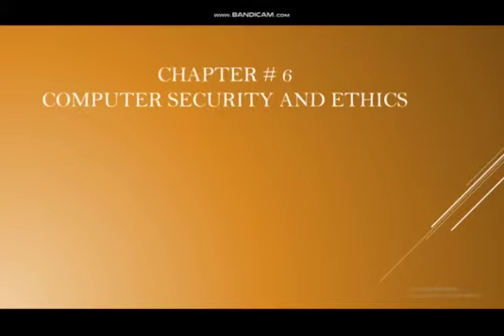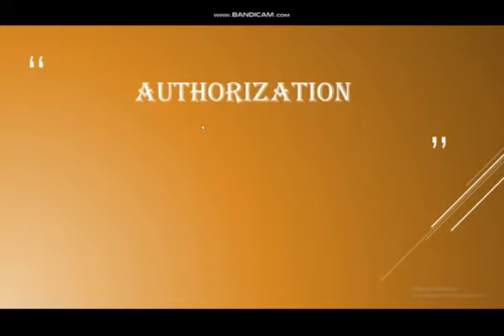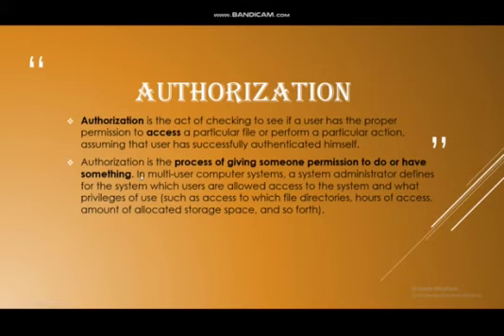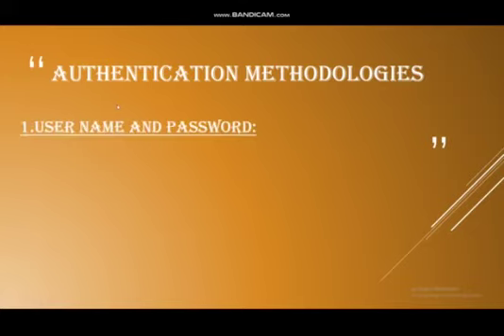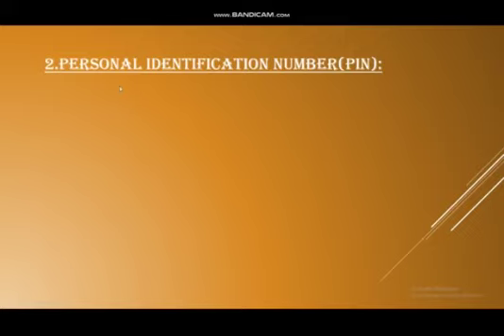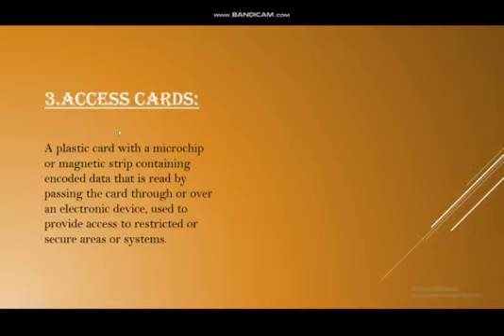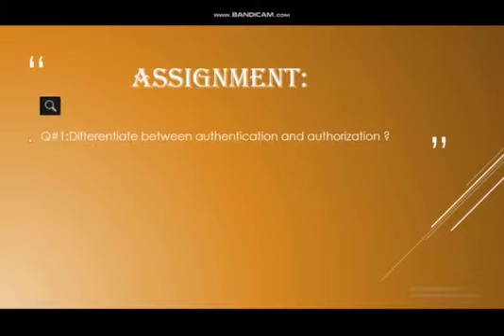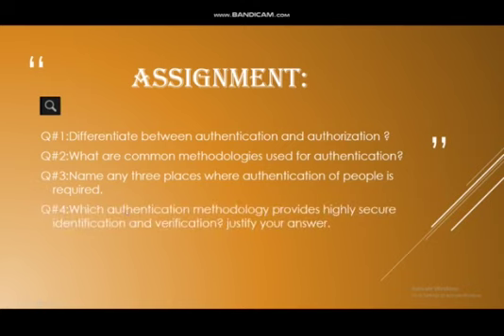APSACS Class 9 Computer Lecture # 4